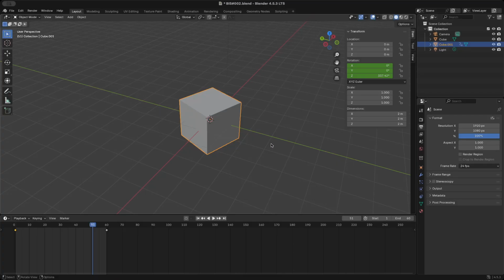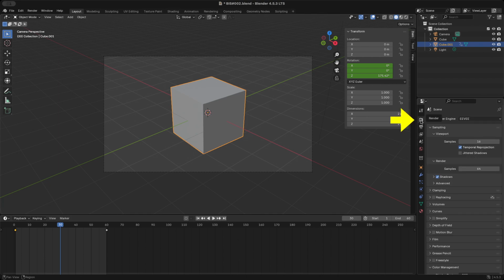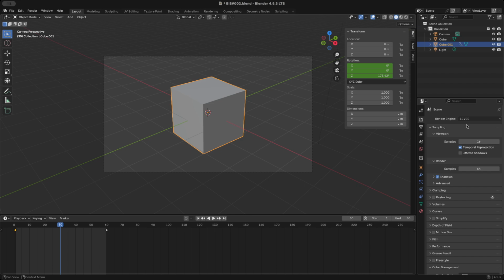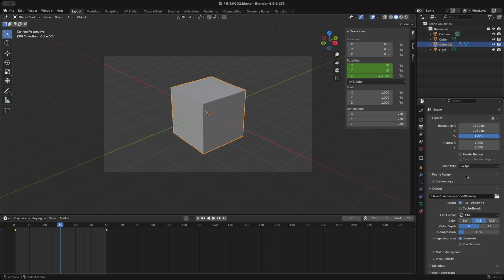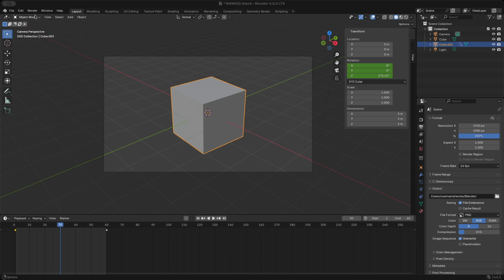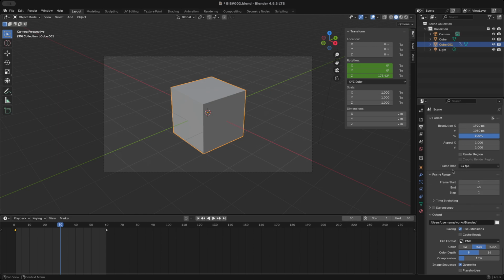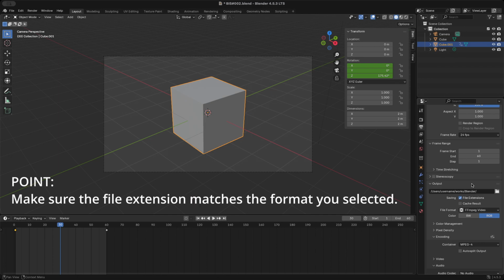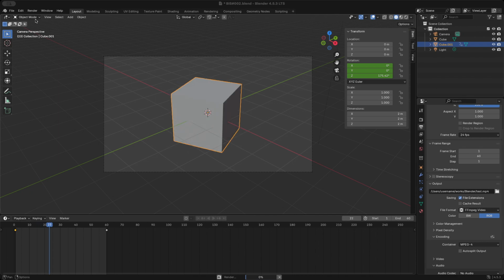How to Save Your Blender Creation as a Video & Image - Blender Tutorial For Beginners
You finished your project! Learn the essential final steps: how to Export your Blender creation as a Video and a Still Image to your PC.

Blender 4.5